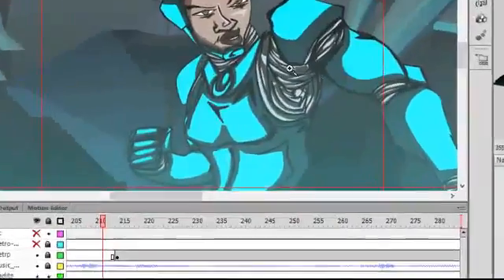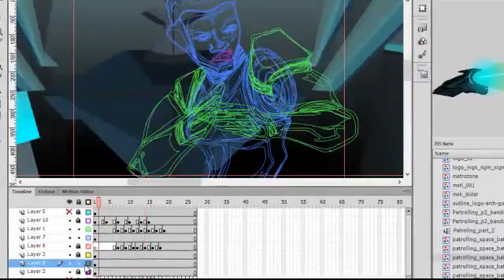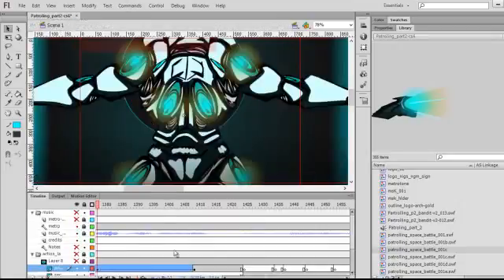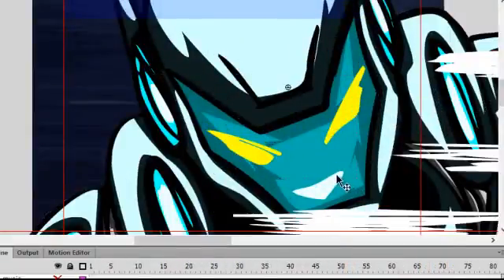DAYUM!!Behind the magic Patrolling Part II animation process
basically a break down of one of my earlier animation of the series. Patrolling part II.
So you can always go back there to see more.